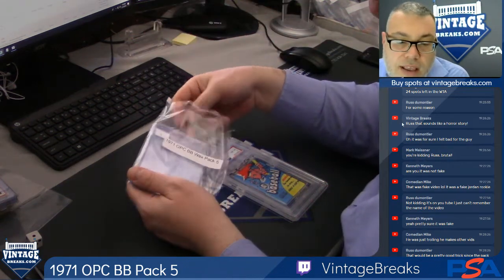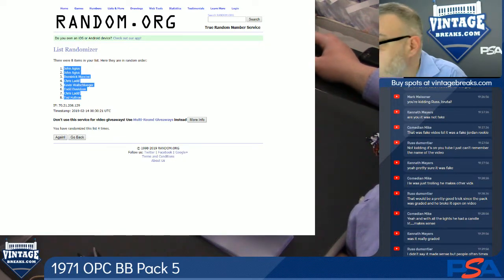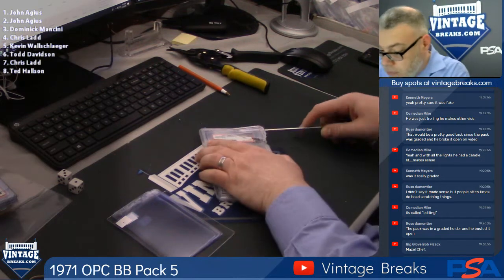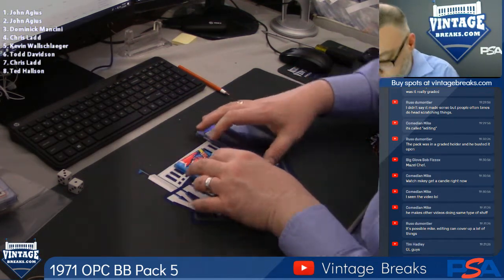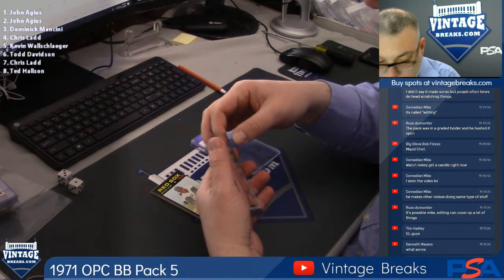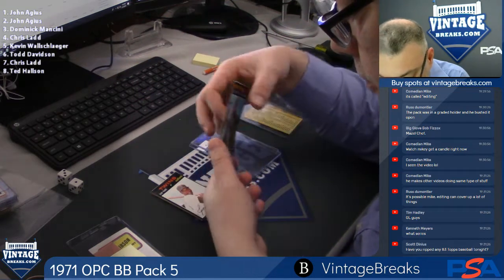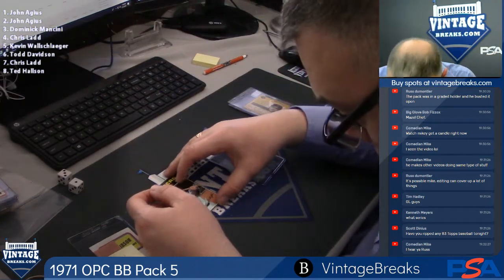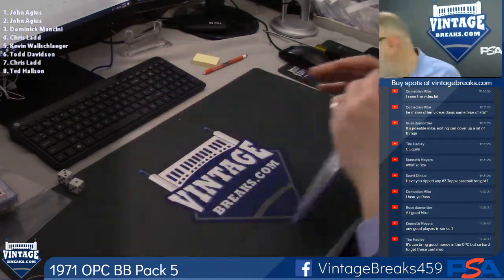02-13-19 1971 OPC Baseball Pack 5 Break Opening Video